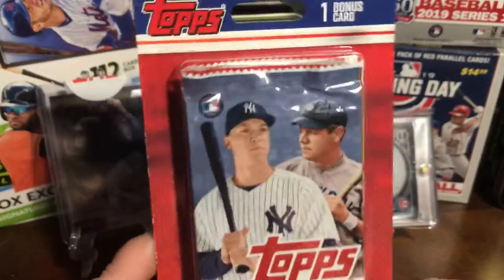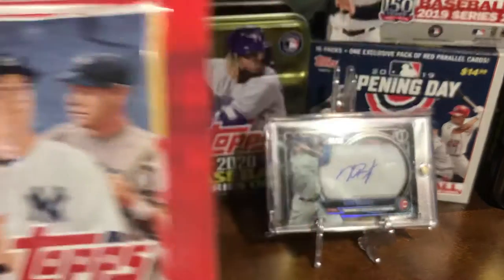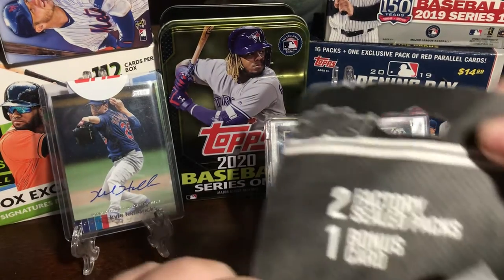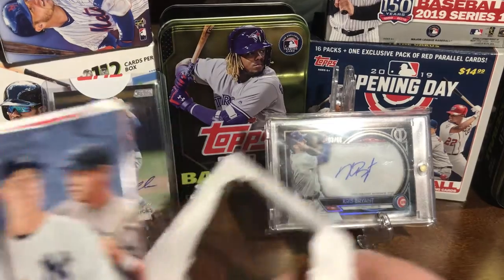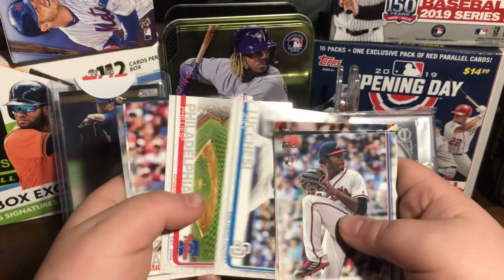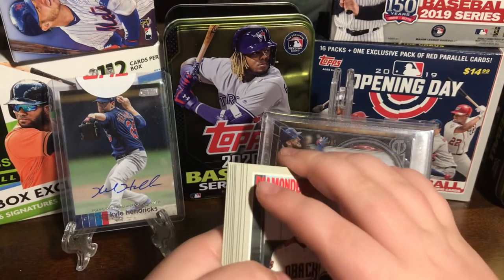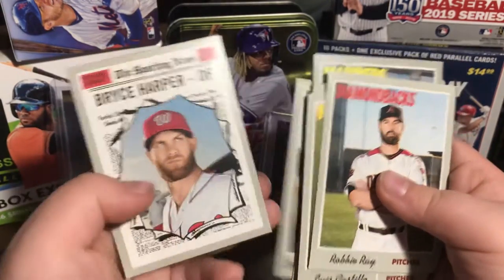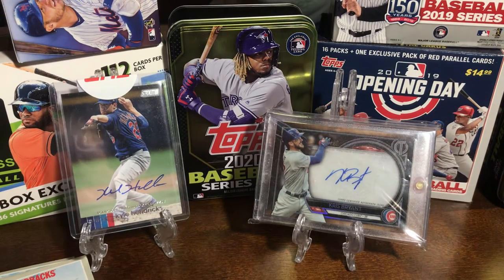Samaritans purse blister pack